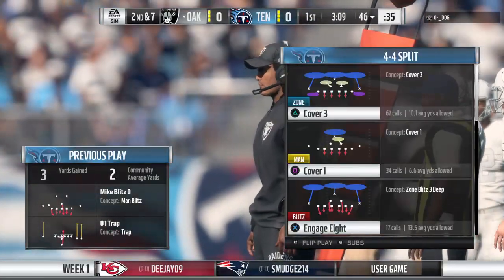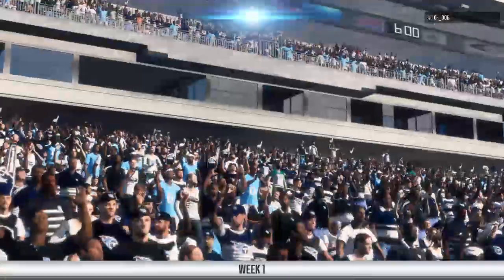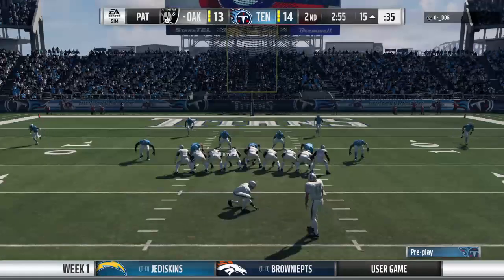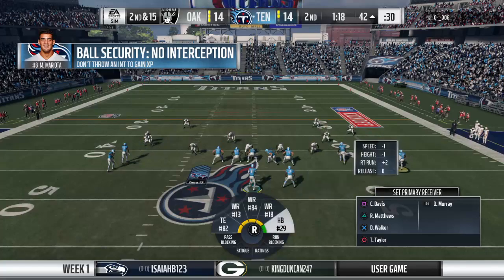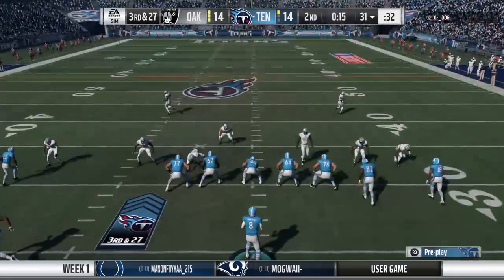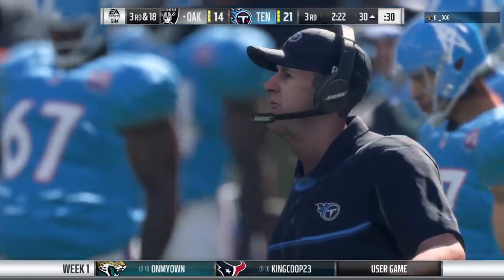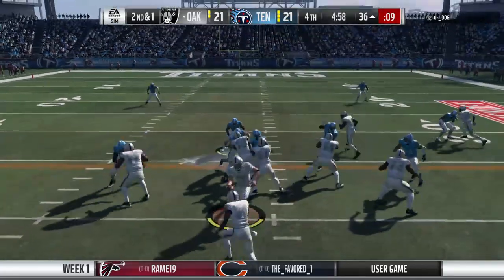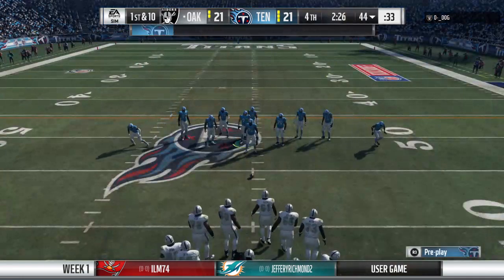cchurn's Live PS4 Broadcast